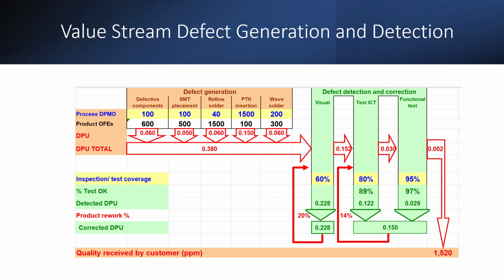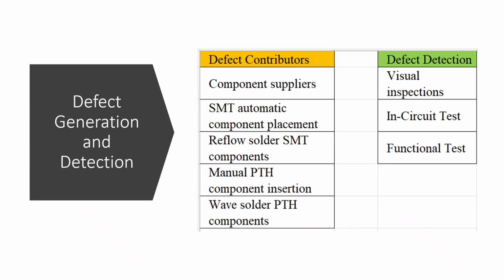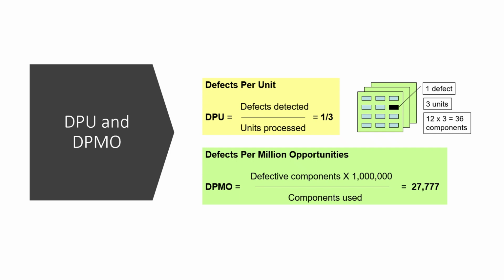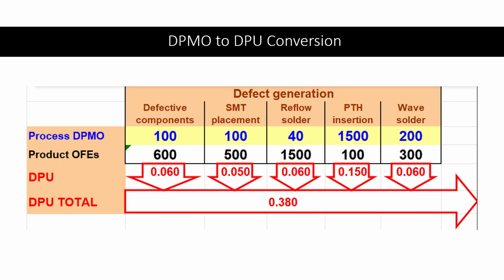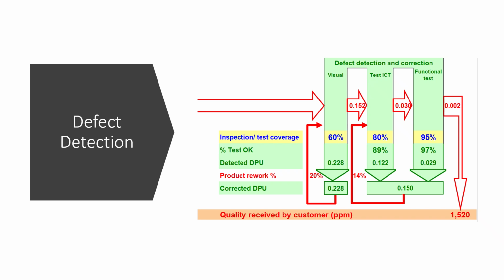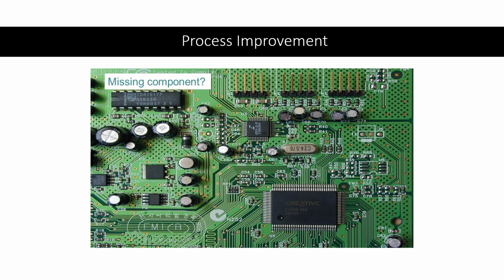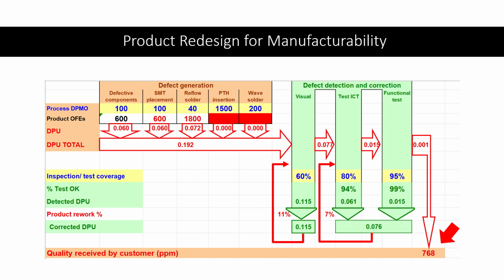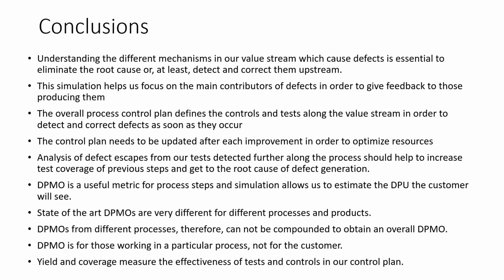Value Stream Defect Generation and Detection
The quality level seen by the customer of our value stream is one of the most critical process metrics.
This quality level is the result of all the defects generated by the different process steps as well as those coming from the parts suppliers.
Ideally defects should not be produced in the first place. Unfortunately the state of the art, in many technologies, is still not there.
Therefore, on the mean time, we need process tests and controls to catch and correct defects as soon as they are produced.
We are using an Excel based simulator to experience with different products and process quality levels to estimate the quality level seen by the customer.